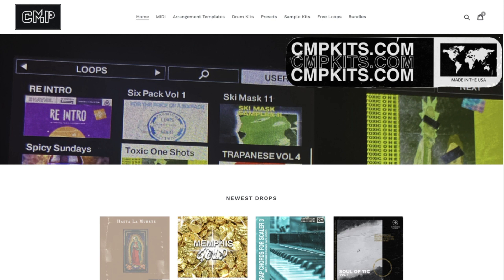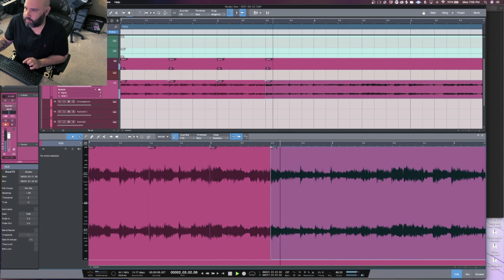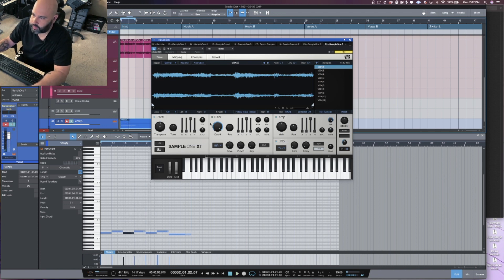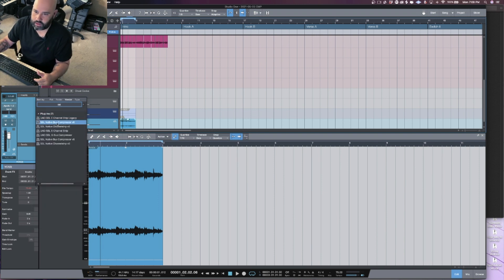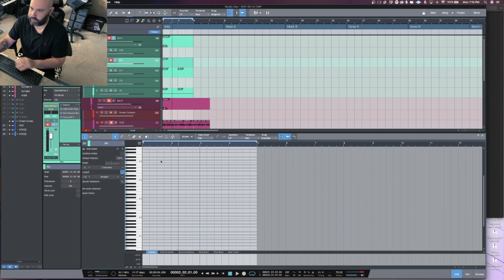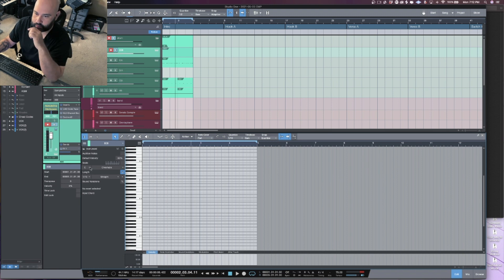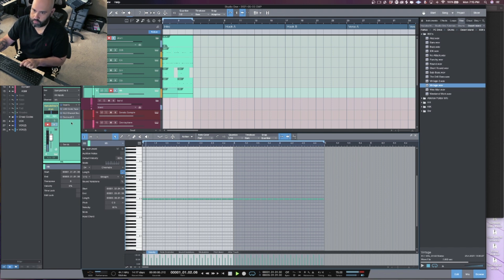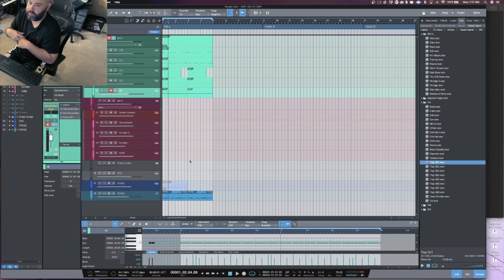How To Sample In Studio One 5 EP001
In this edition of How to Sample in Studio One 5 we look at using system record to capture a track online and chop it up in sample one XT. We use a couple of the powerful features inside studio one to avoid using other vsts to compensate.